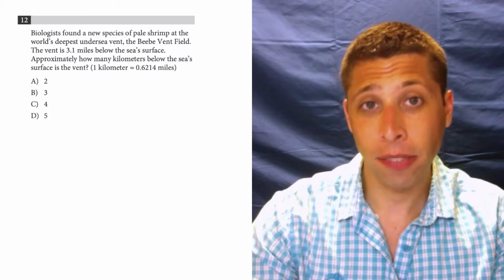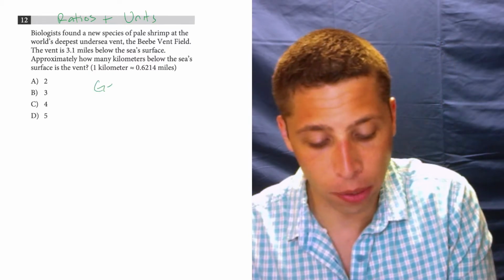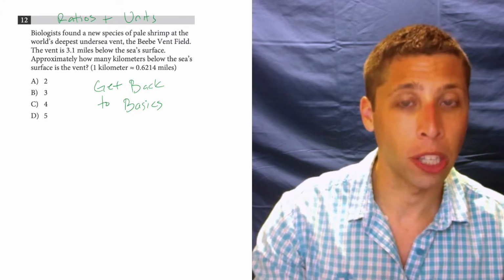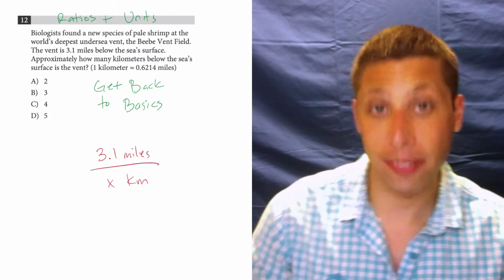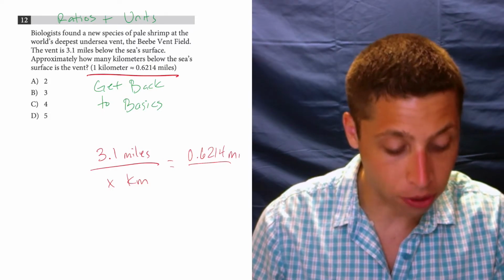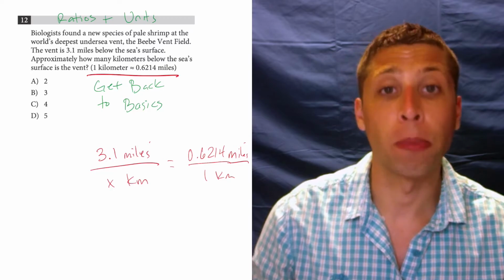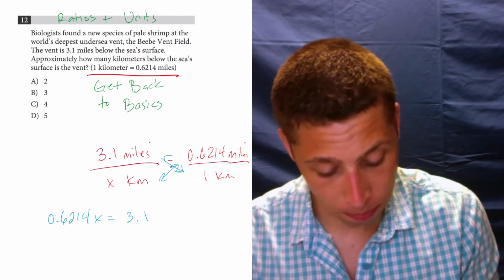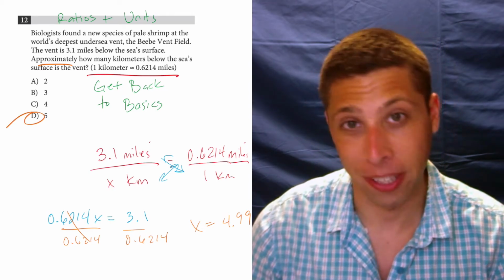SAT Test 9, Section 4, Question 12